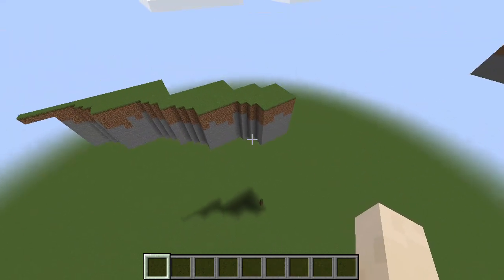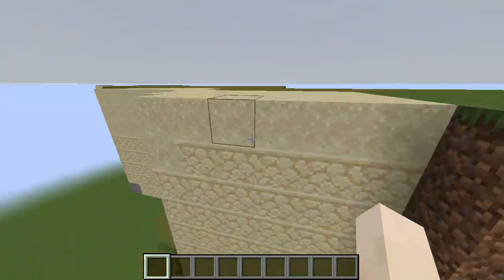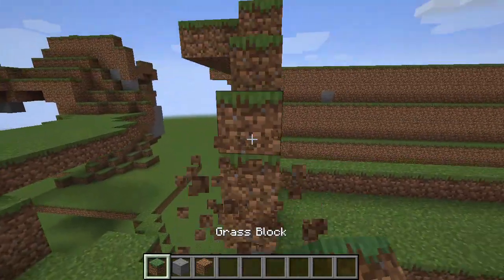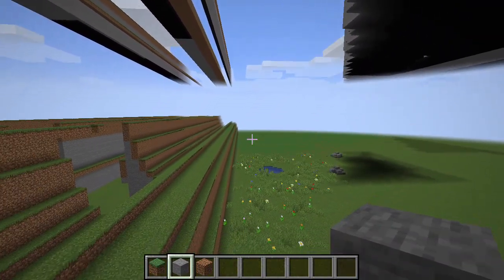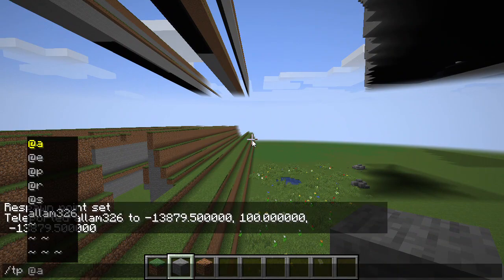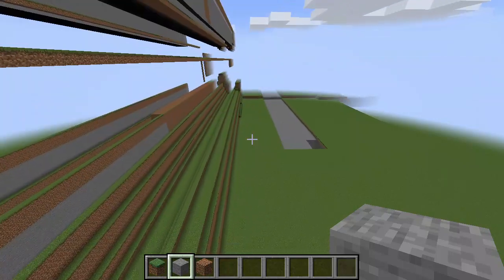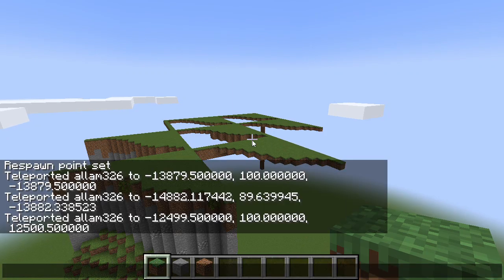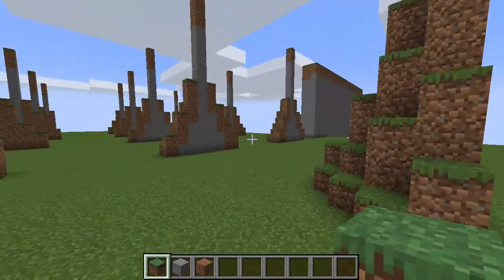Minecraft Creative: NW, SW FAR LANDS UPDATES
In today's video I show a few more updates to my Northwestern and Southwestern Far Lands, respectively based on the seed -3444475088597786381 and the 1.2.5 long limit mod.